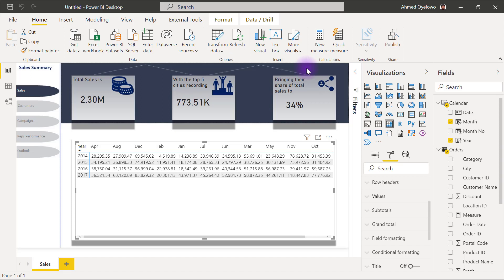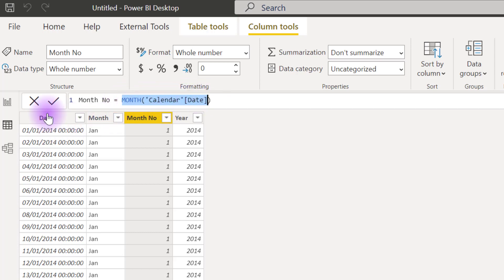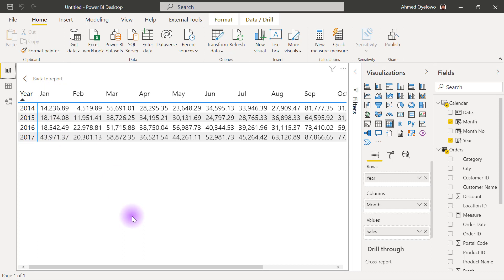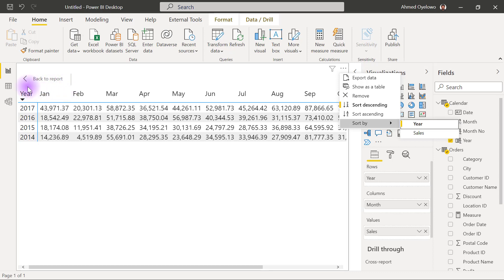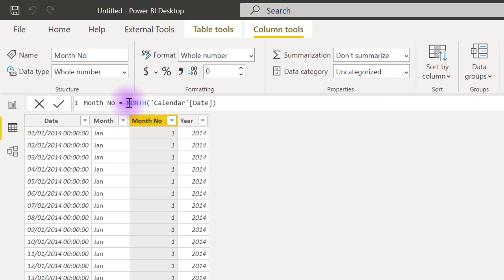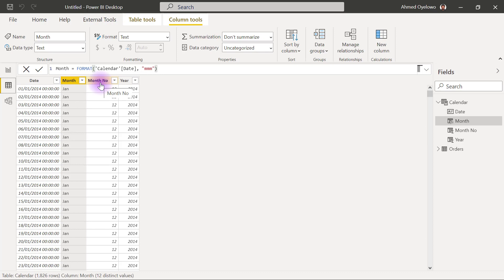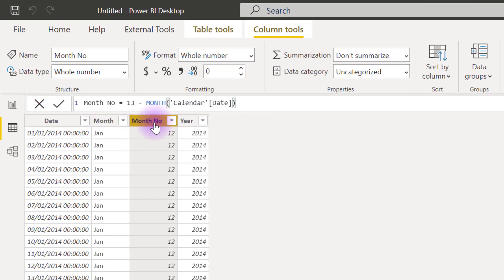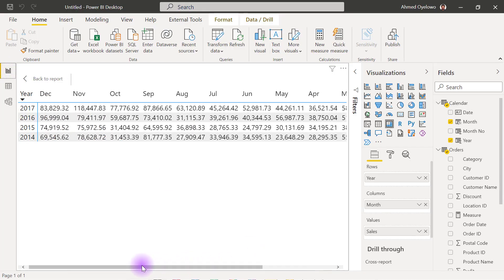How to sort Months in descending order on a Power BI Matrix Table.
In this video, Ahmed Oyelowo shows how to sort months column in descending order when used on the Column Axis of a Matrix Table.